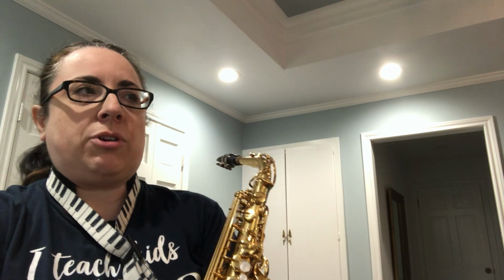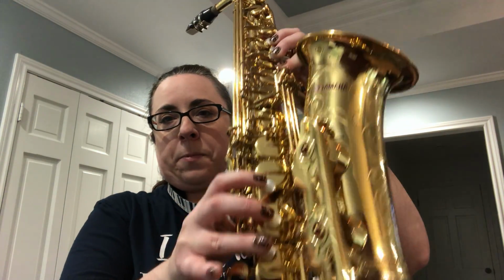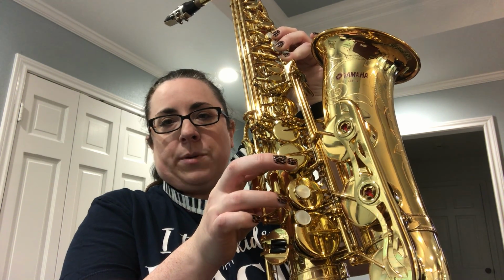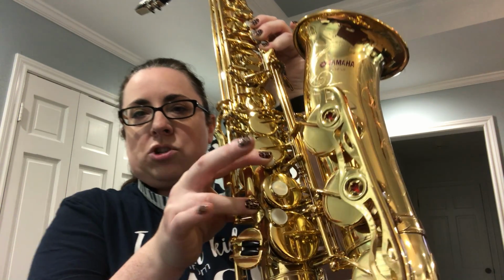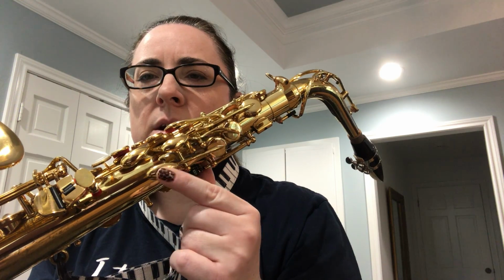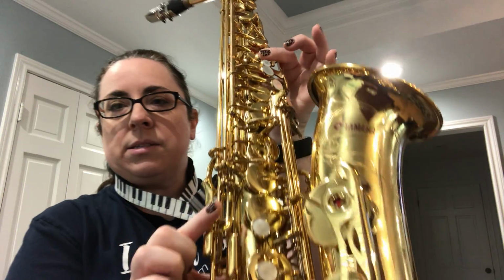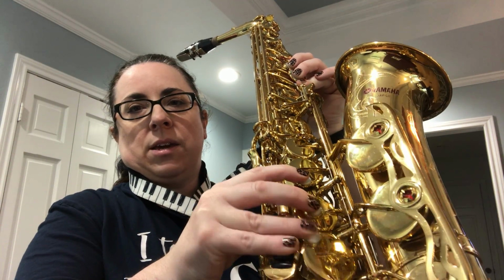Saxophone Practicing 101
Mrs. Tucker gives her Tennyson saxophone players a brief lesson on what they should practice during the COVID-19 quarantine.